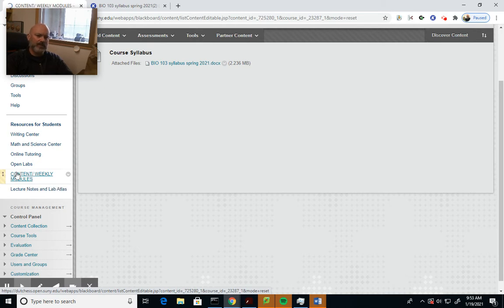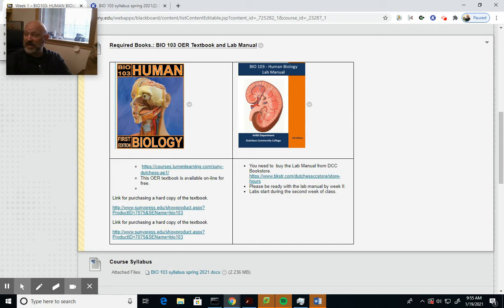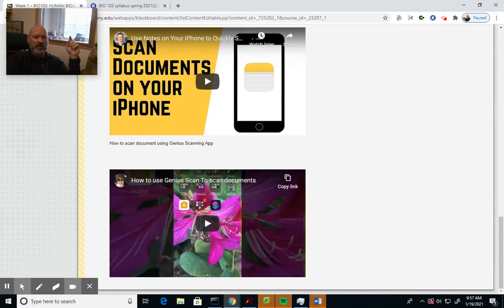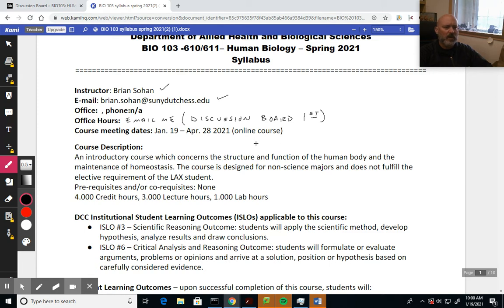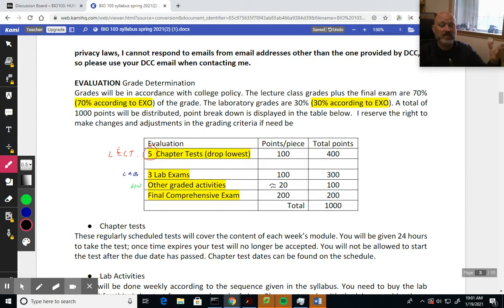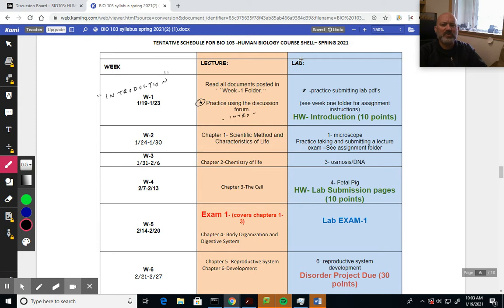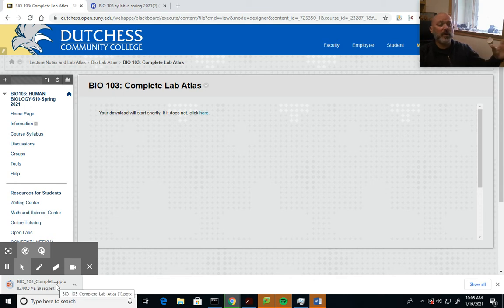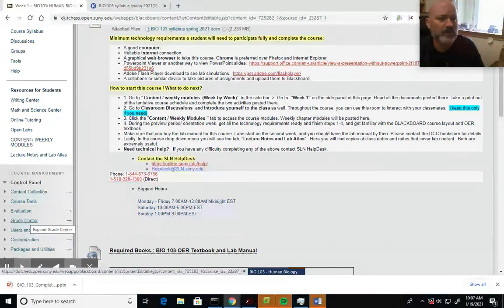Introduction Video for BIO 103